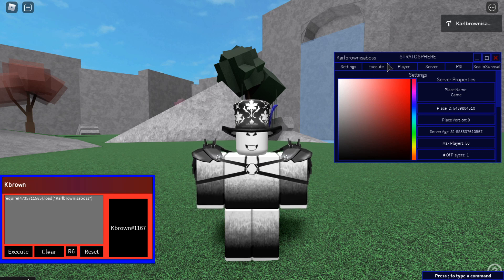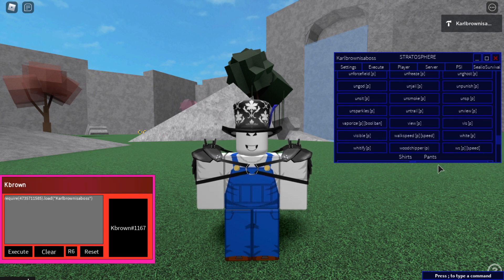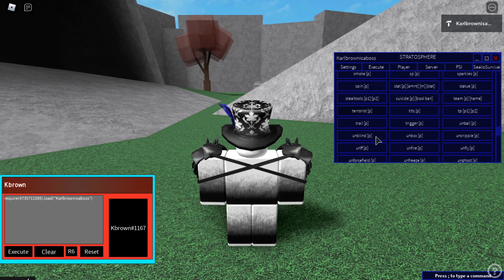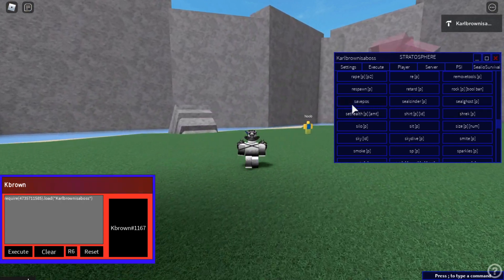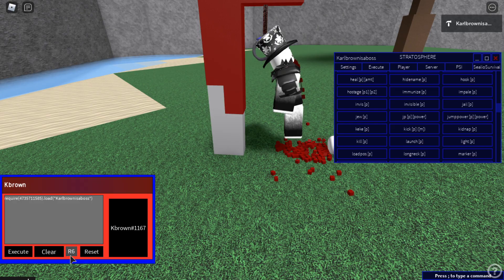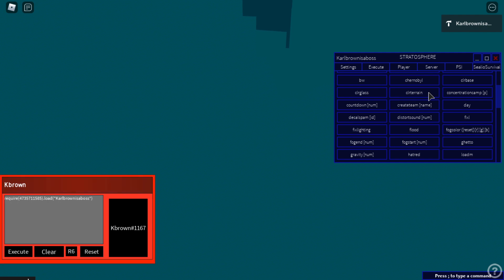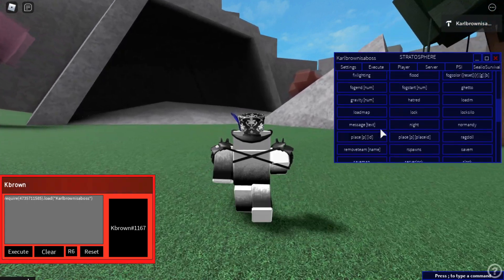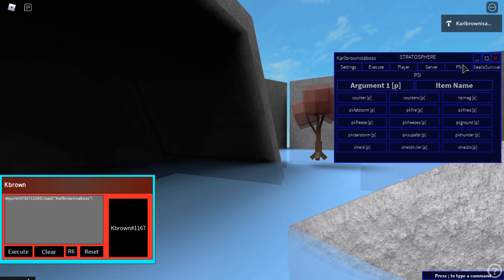Roblox Stratosphere Gui Script Showcase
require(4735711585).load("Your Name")